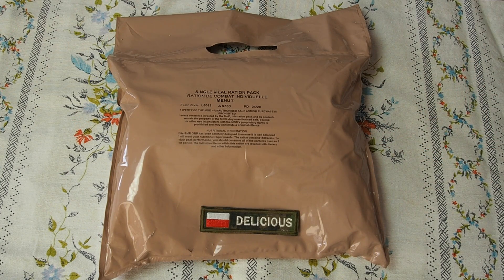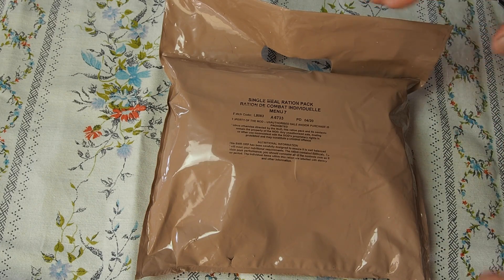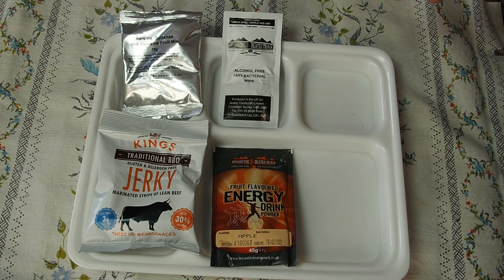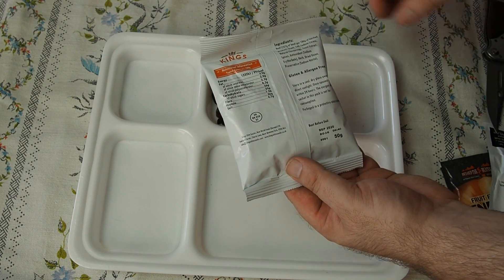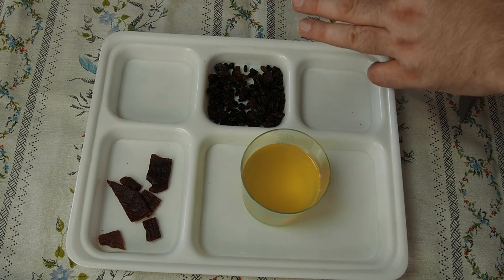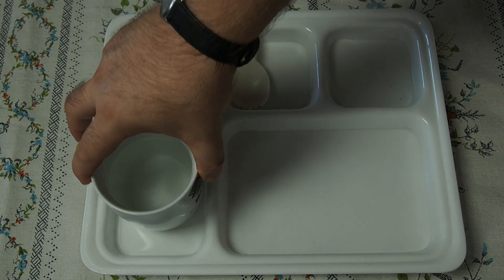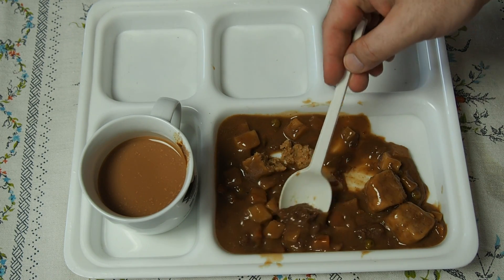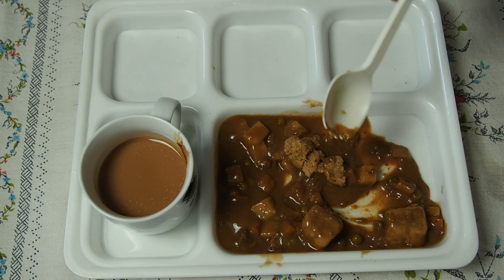UK single meal ration menu 7 (2018)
A brand new version of the previous UK 12h ration - this time called single meal. It was a blind date for me, because there is no content description on the bag. The main dish sounded really interesting - steak, vegetables and dumpling - like in a restaurant. Is it  tasty? See the review!